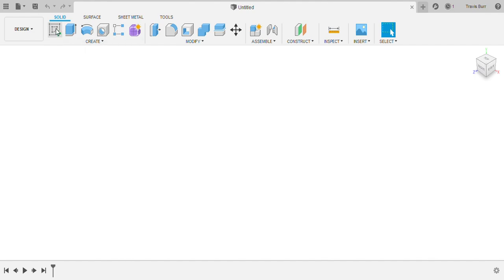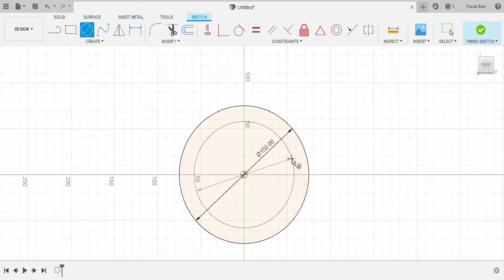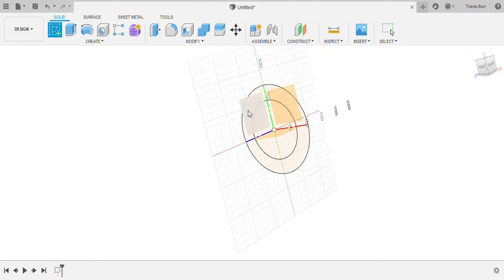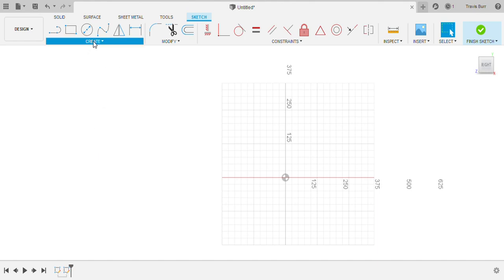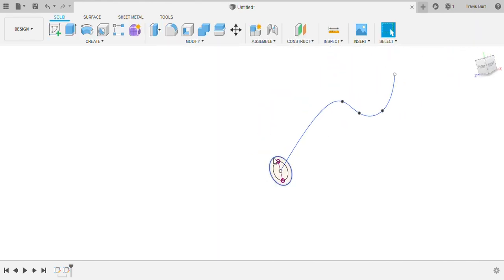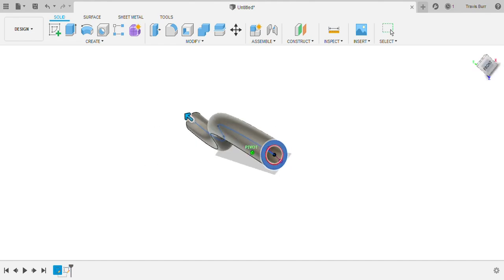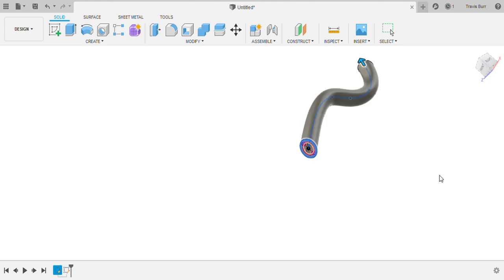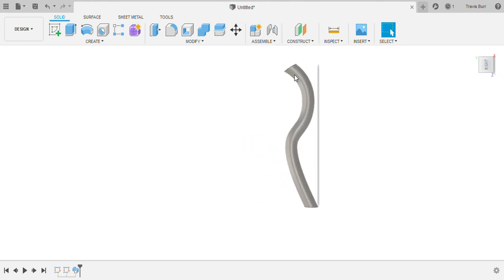Fusion360 Sweep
This short video demonstrates how to do a sweep in Fusion 360